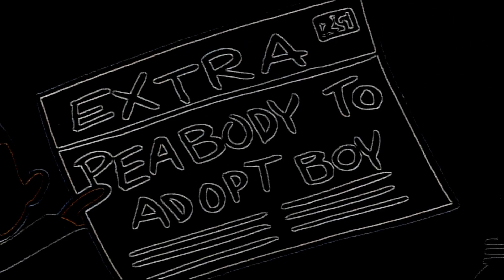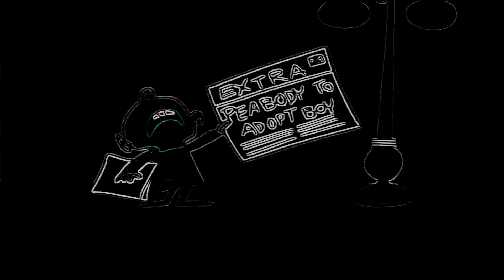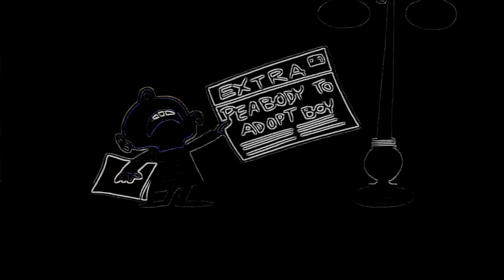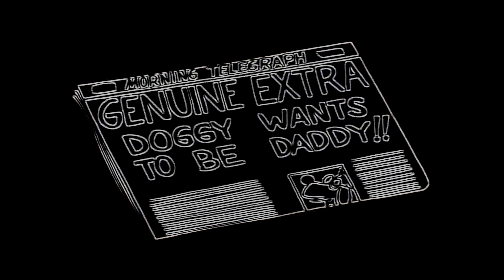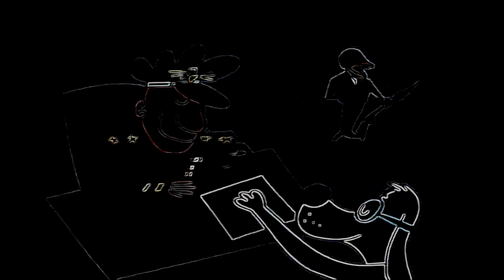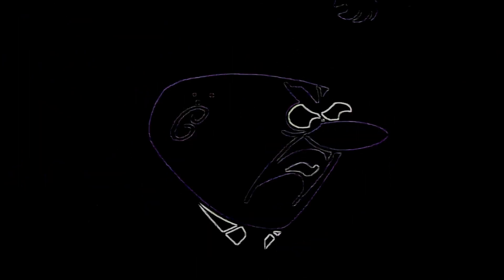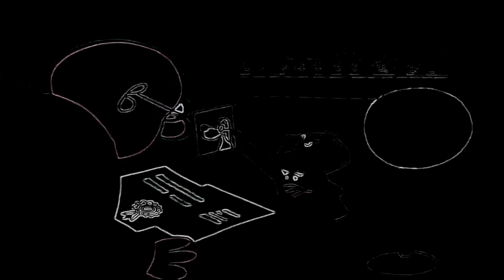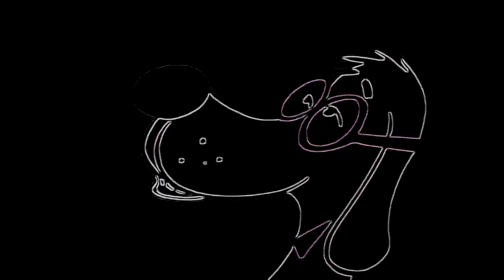Rocky and Bullwinkle - Meet Mr Peabody and Sherman Vocoded to Gangsta's Paradise